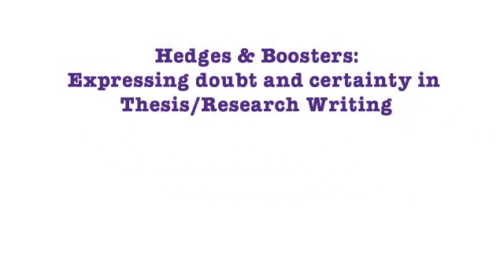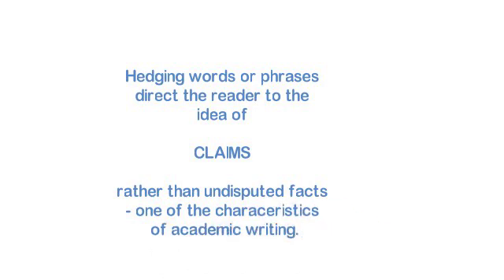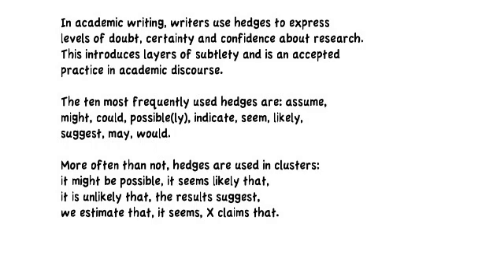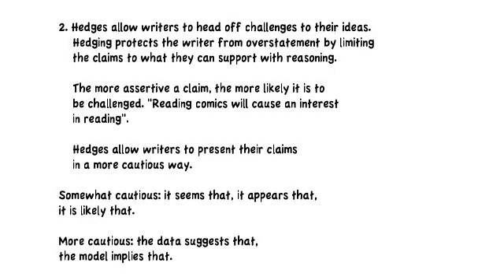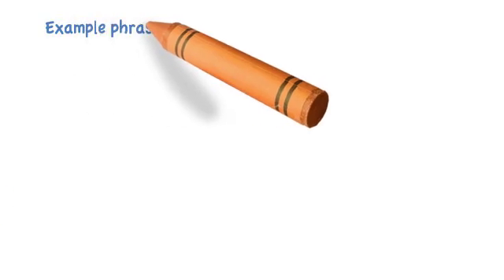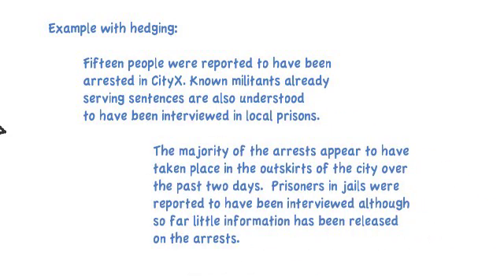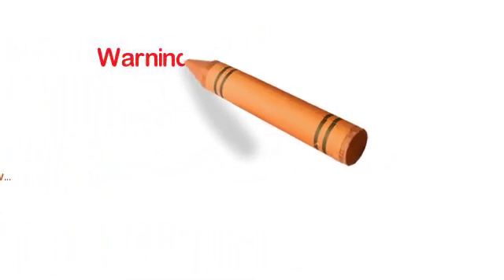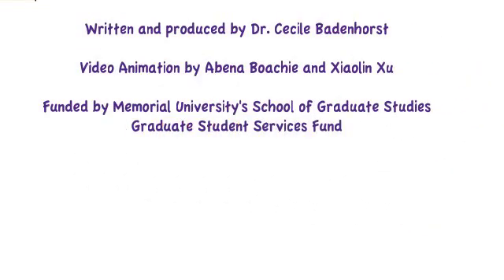Certainty & Uncertainty in thesis & research writing: Hedges and Boosters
This video is for doctoral and master's students writing for publication or preparing a research thesis/dissertation.  We look at hedges and boosters.  These are words we use in academic writing to show certainty and uncertainty.  Uses hedges or boosters is a key part of academic style and this video will be useful for any section of a thesis or research paper but particularly the literature review.